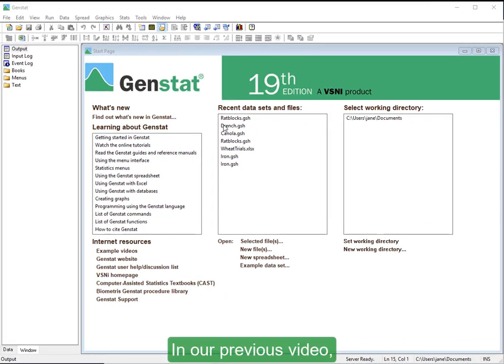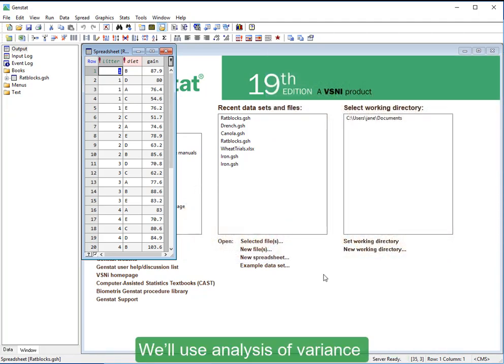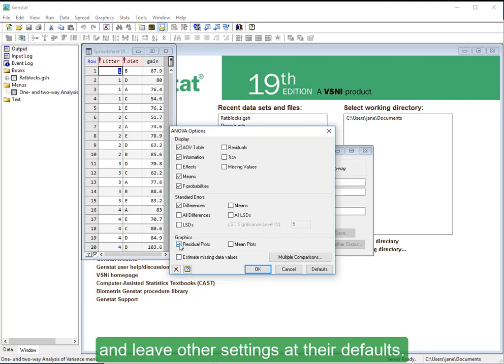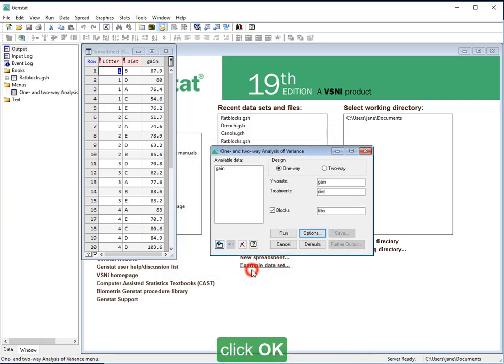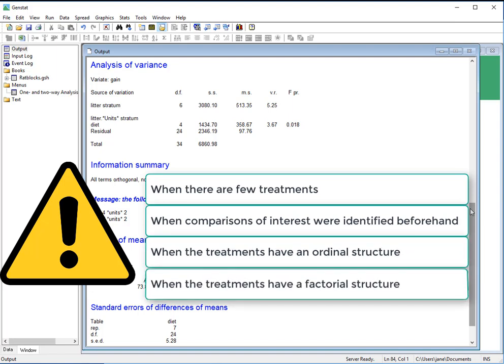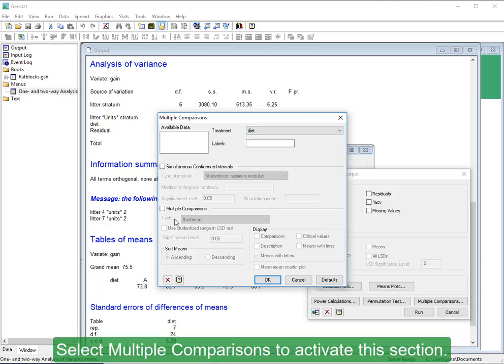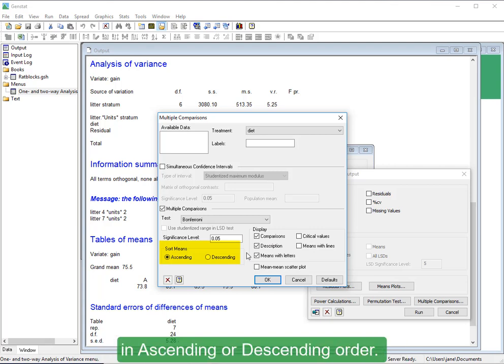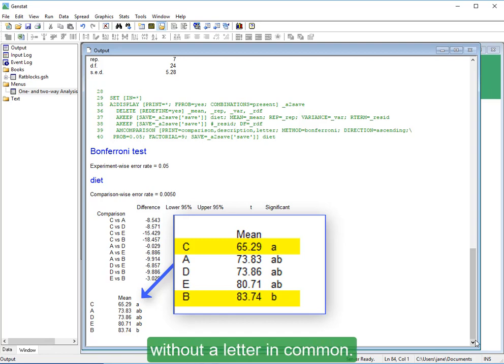Pairwise multiple comparison tests for ANOVA using Genstat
Learn how to perform a mulitple comparisons test following an ANOVA.